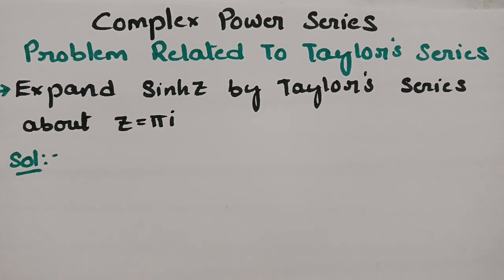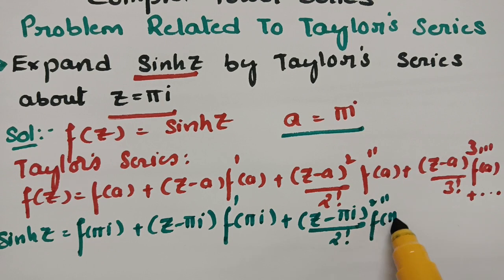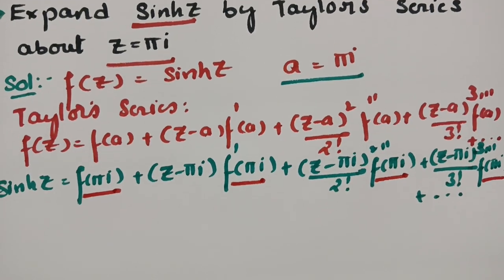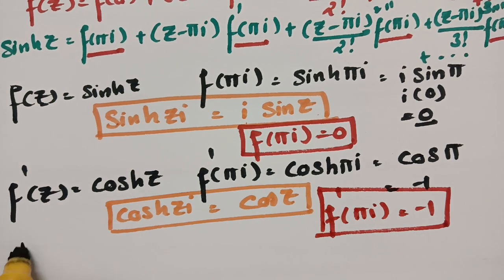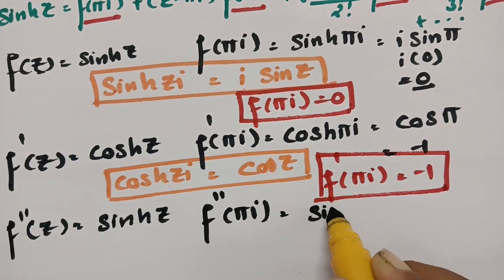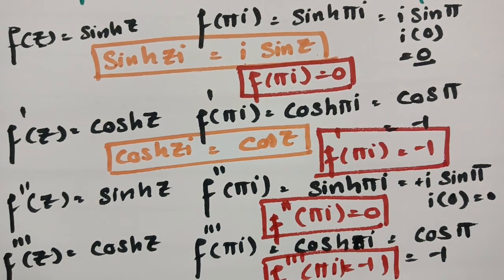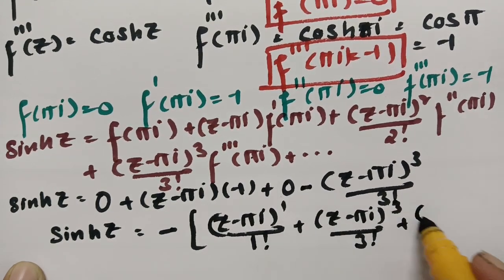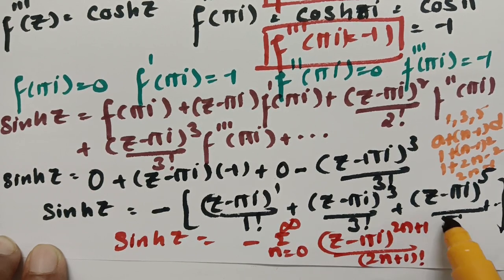Problem Related To Taylor's Series..complex power series